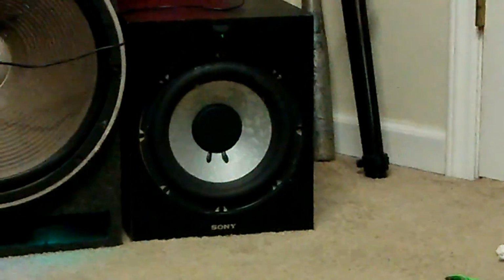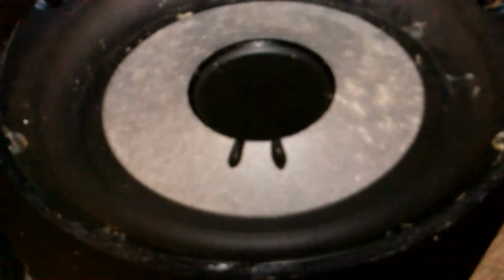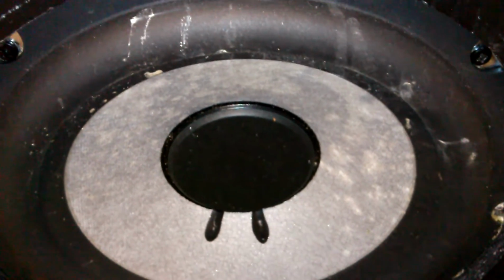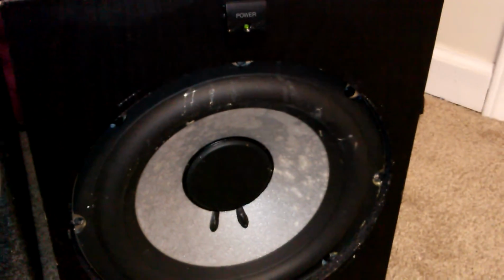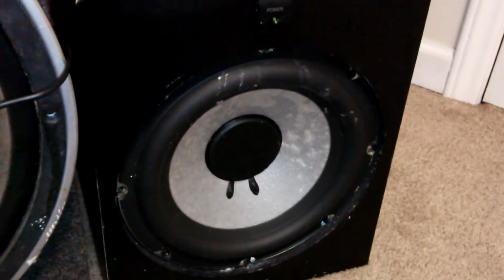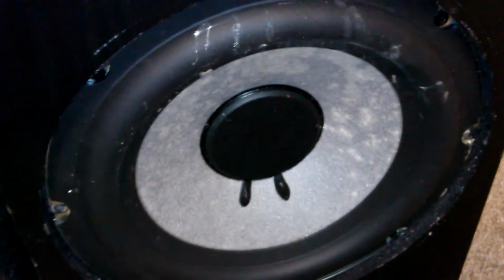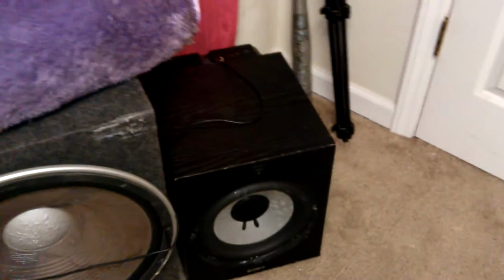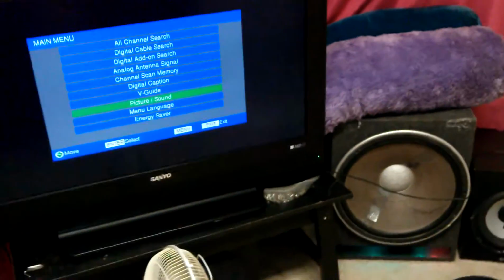Sony SA-W2500 Showcase Overview